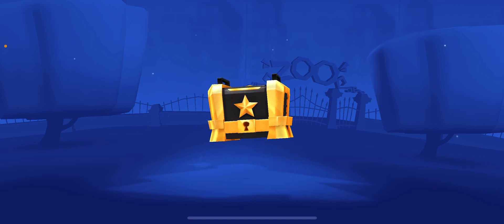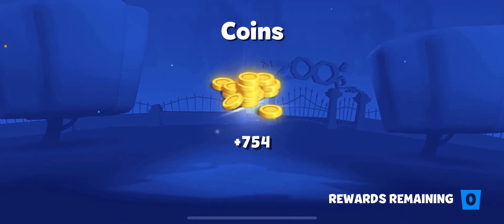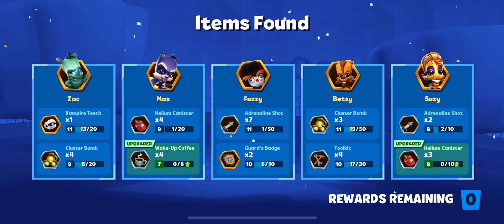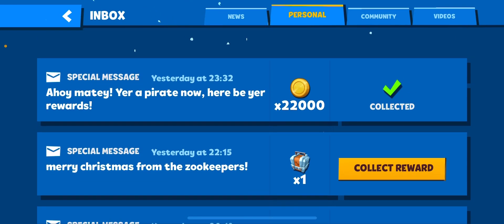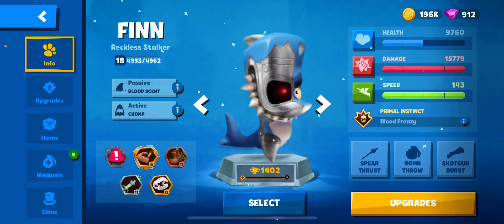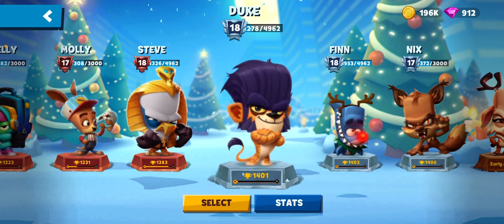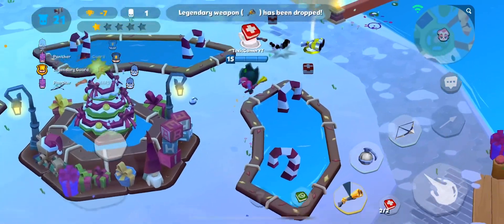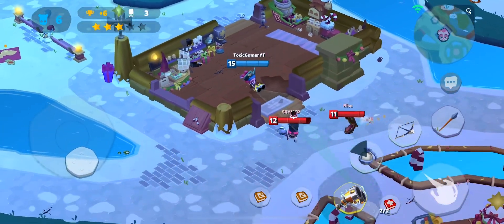Opening Two BLACK CRATES!! | playing a random character